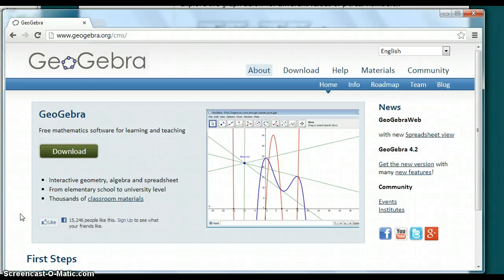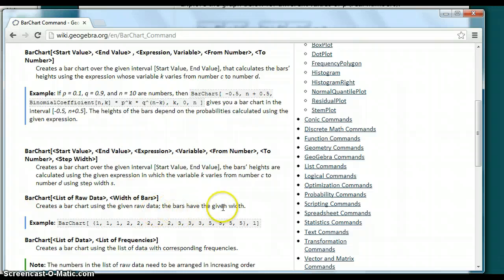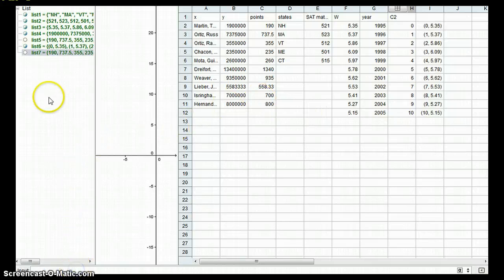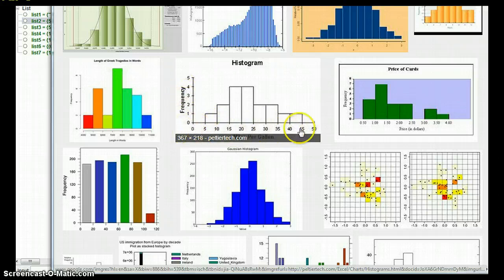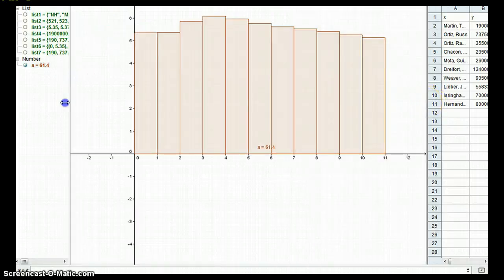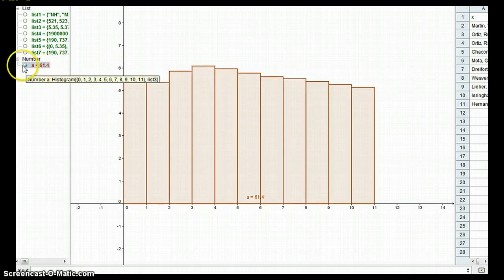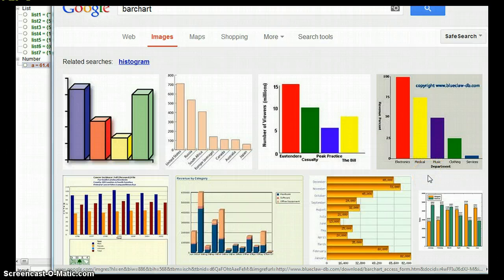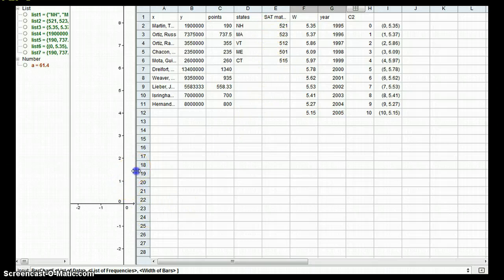Investigation of graphs in Geogebra part 1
Histograms, bar charts, bo plots and line sof best fit.